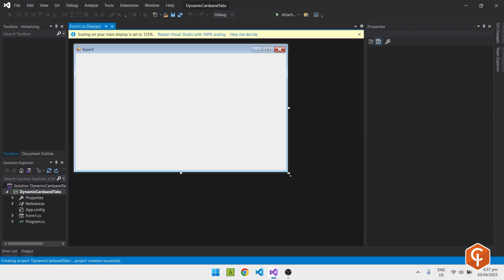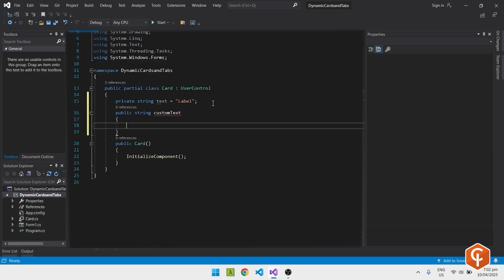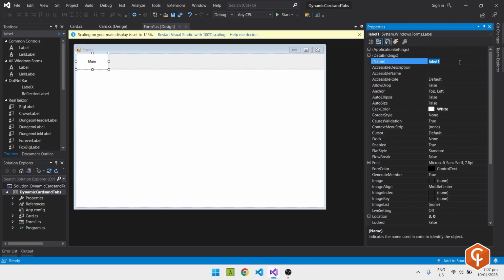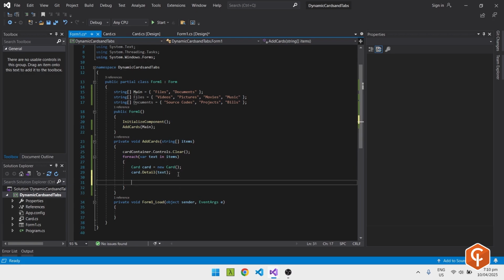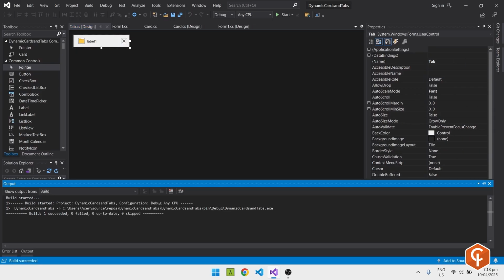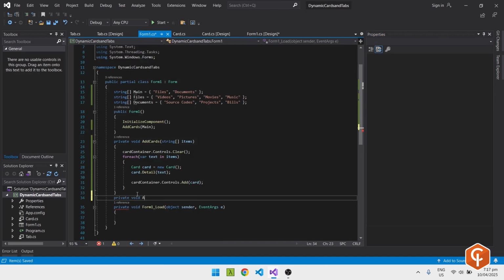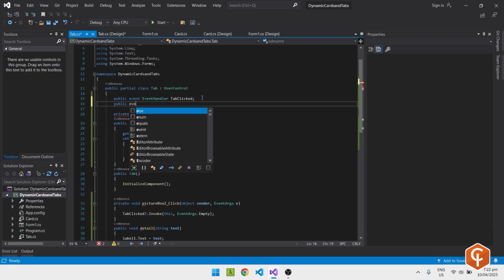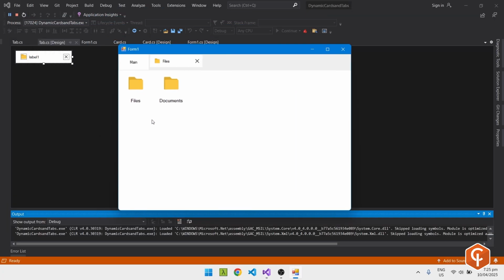Dynamic Cards and Tabs in C# Windows Forms: Build Interactive UI from Scratch